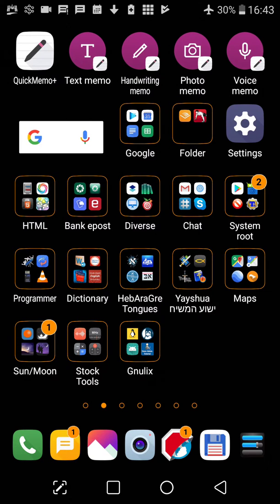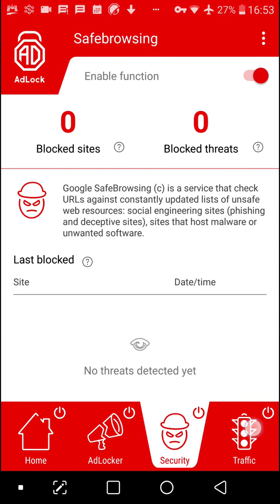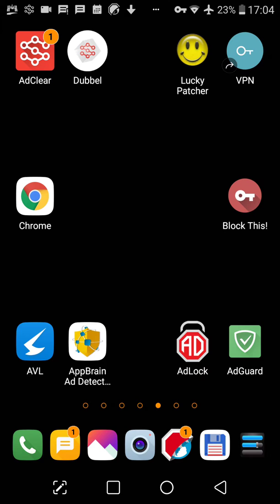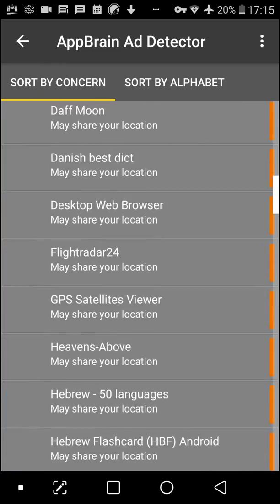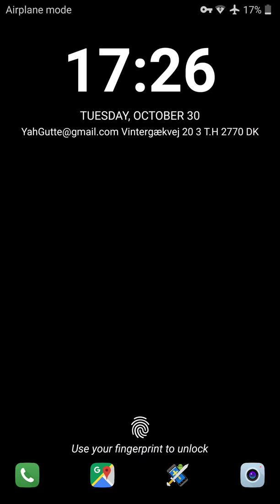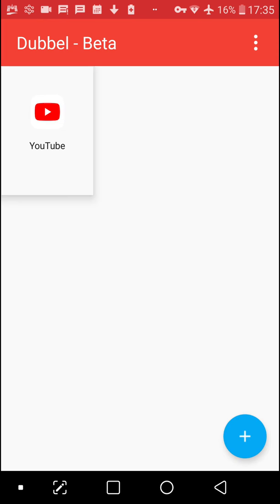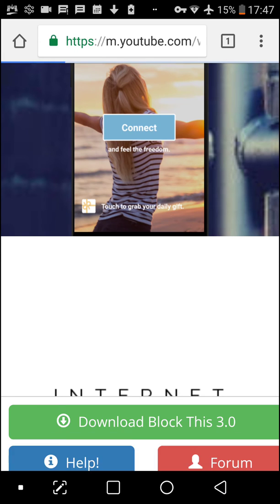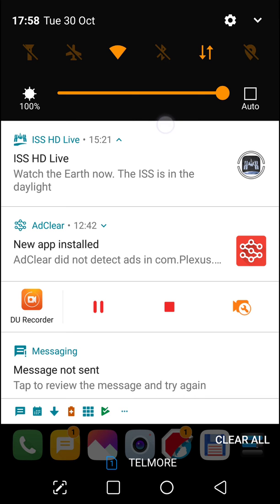Adblock for Android Tested: Adguard, Adlock, Adclear and Block This! [No root]